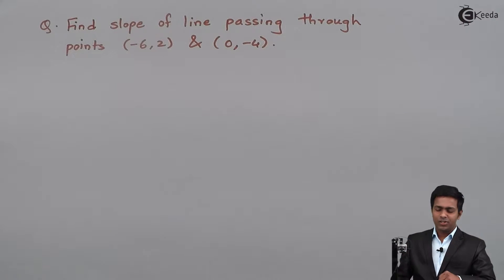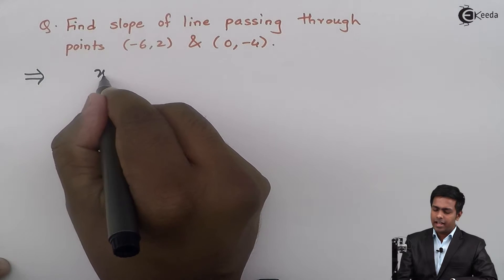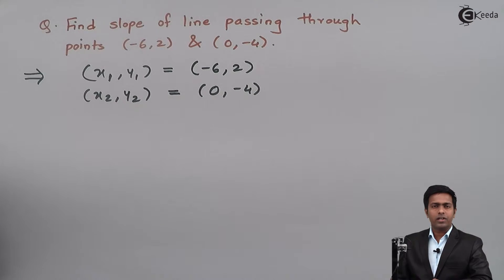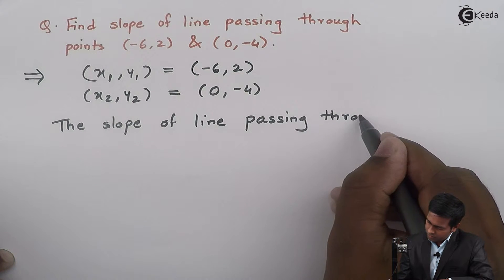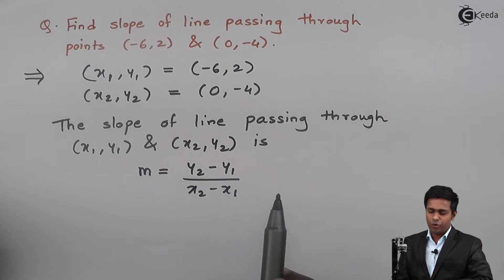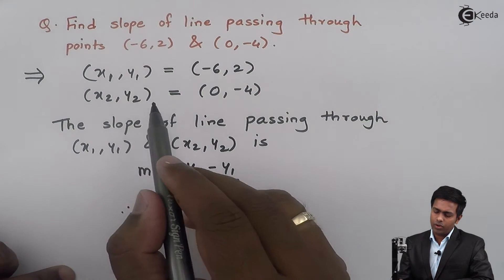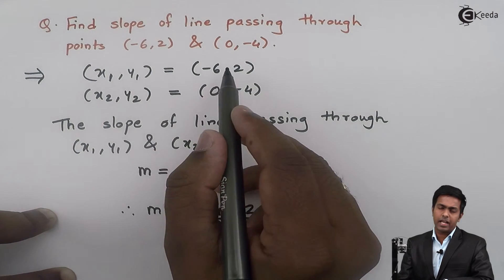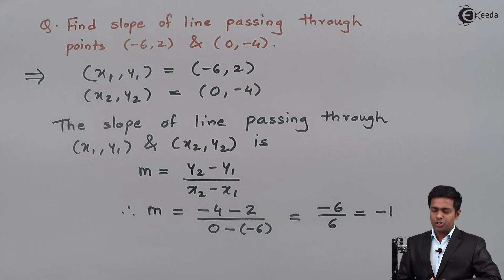Slope of Line Passing Through Two Points - Problem 1 - Straight Line - Diploma Engineering Maths 1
Video Name - Slope of Line Passing Through Two Points  Problem 1

Happy Learning